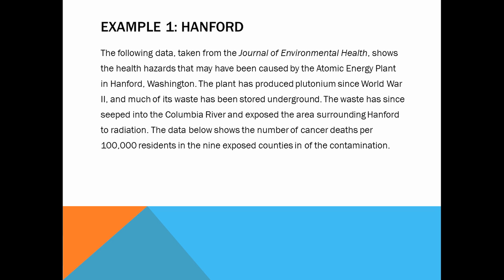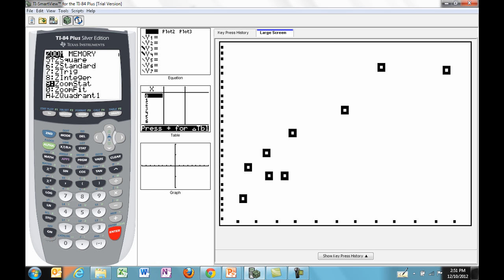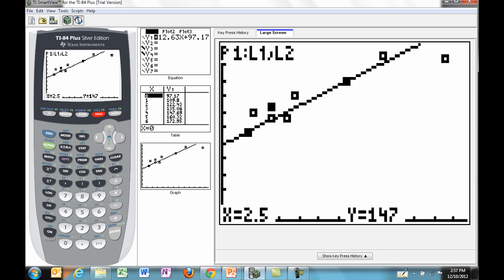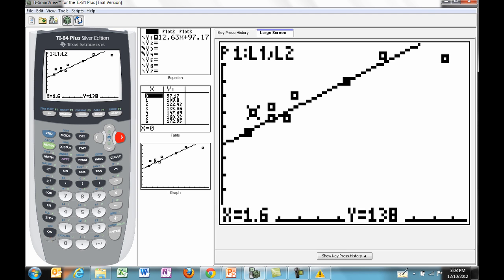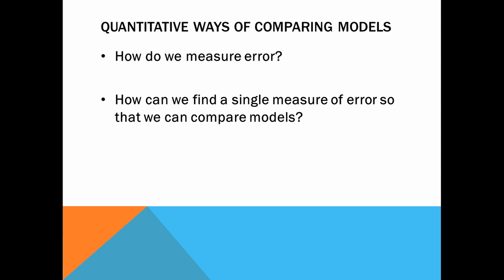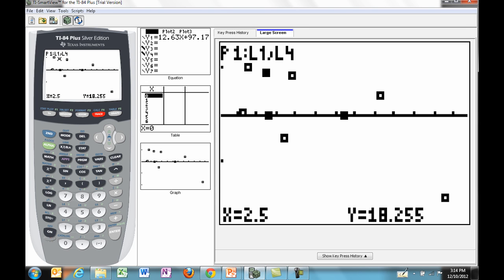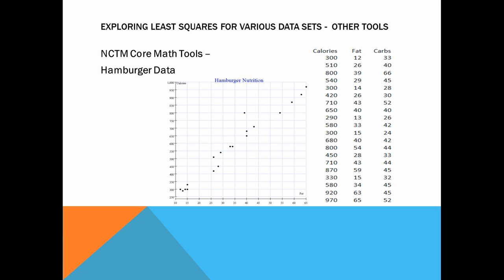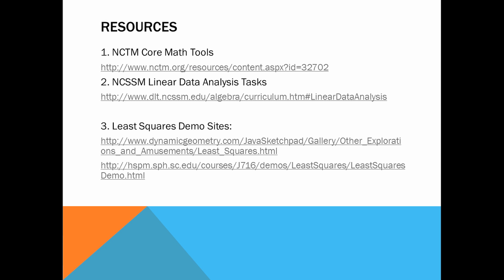Linear Data Analysis - Math Common Core Standards Webinar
Part 3 of the NCSSM Common Core State Standards Math Webinar Series.

In this session we use linear functions to model real-world data and interpret slope and intercepts in context.  We use an interactive applet to understand linear regression and we include a discussion of residuals.

This webinar aligns with the following NC Common Core State Standards:

Statistics and Probability: Interpreting Categorical and Quantitative Data.
Summarize, represent, and interpret data on two categorical and quantitative variables
S-ID.6 Represent data on two quantitative variables on a scatter plot, and describe how the variables are related.
a. Fit a function to the data; use functions fitted to data to solve problems in the context of the data. Use given functions or choose a function suggested by the context. Emphasize linear and exponential models.
b. Informally assess the fit of a function by plotting and analyzing residuals. c. Fit a linear function for scatter plots that suggest a linear association.
Statistics and Probability: Interpreting Categorical and Quantitative Data Interpret linear models
S-ID.7 Interpret the slope (rate of change) and the intercept (constant term) of a linear model in the context of the data.

Functions: Linear, Quadratic, and Exponential Models
F-LE.5 Interpret the parameters in a linear or exponential function in terms of a context.
Functions: Interpreting Functions Understand the concept of a function and use function notation
F-IF.1 Understand that a function from one set (called the domain) to another set (called the range) assigns to each element of the domain exactly one element of the range. If f is a function and x is an element of its domain, then f(x) denotes the output of f corresponding to the input x. The graph of f is the graph of the equation y = f(x).
F-IF.2 Use function notation, evaluate functions for inputs in their domains, and interpret statements that use function notation in terms of a context.
F-IF.9 Compare properties of two functions each represented in a different way (algebraically, graphically, numerically in tables, or by verbal descriptions).
Functions: Building Functions Build a function that models a relationship between two quantities